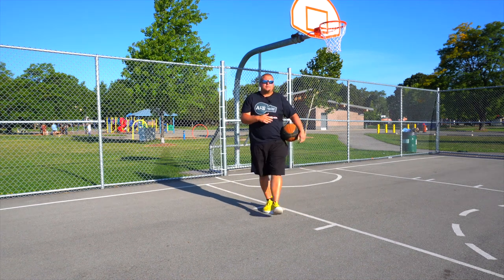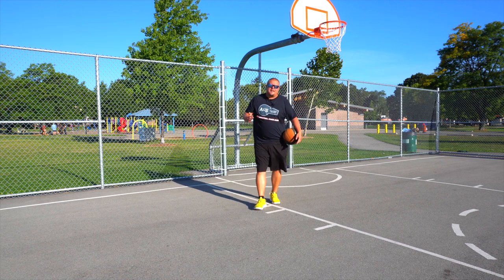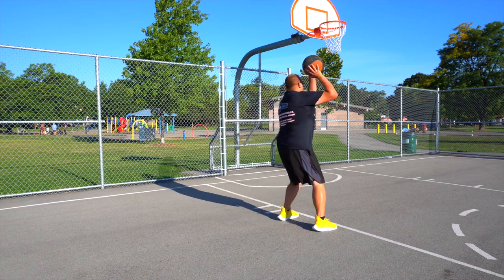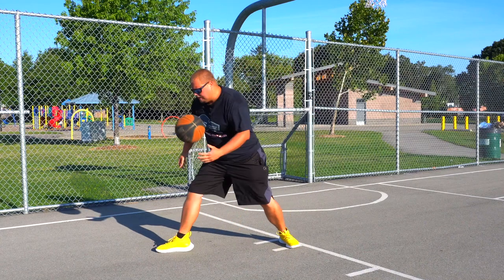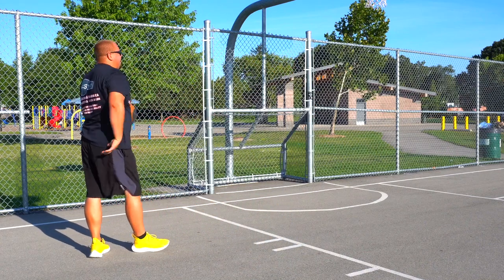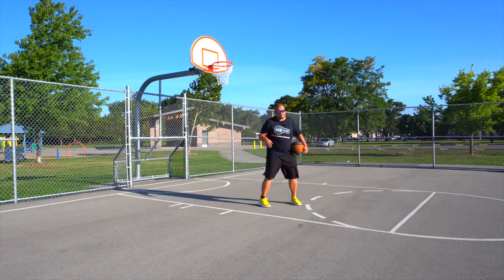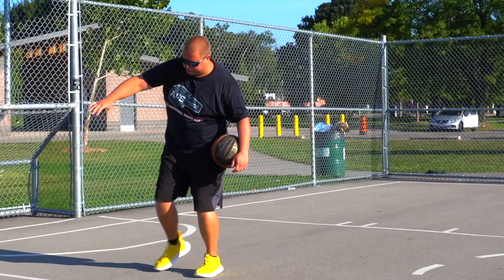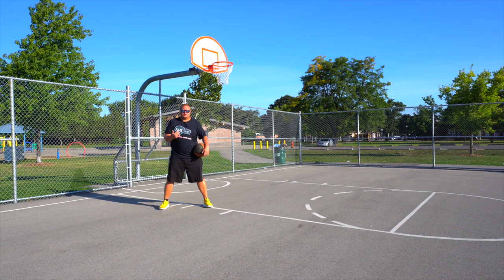Low Post Moves For EVERY Power Forward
Low Post Moves For Power Forwards, in this video I breakdown different Low Post Basketball moves that EVERY Power Forward Needs. Knowing low post moves is important for every Basketball player as you never know when you will have a mismatch.